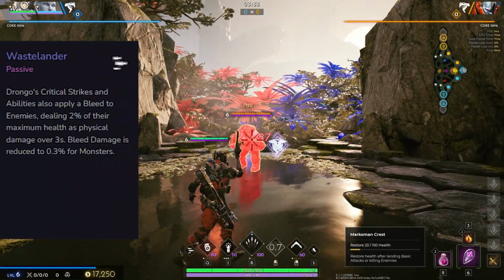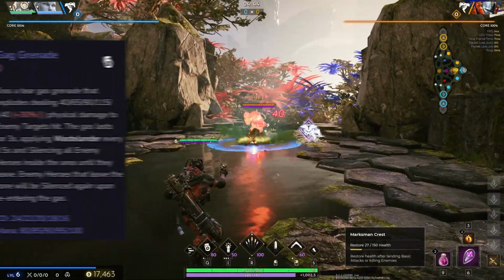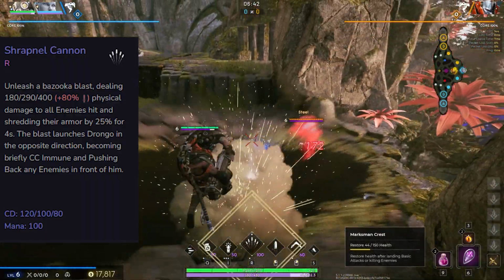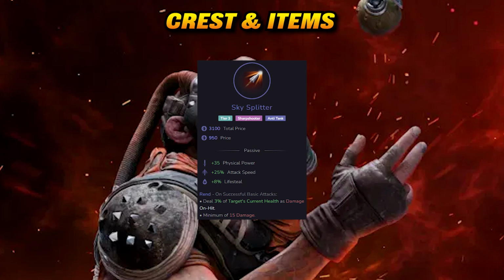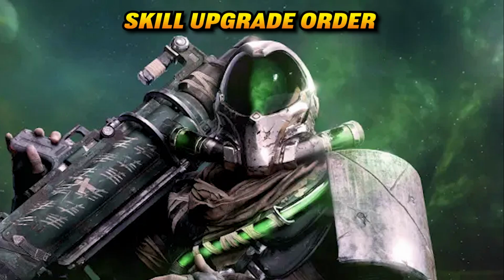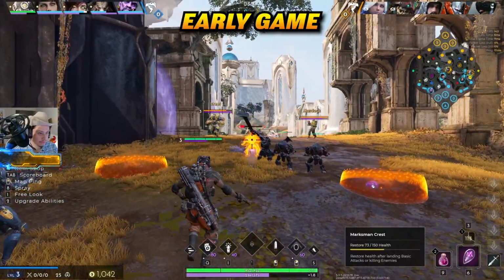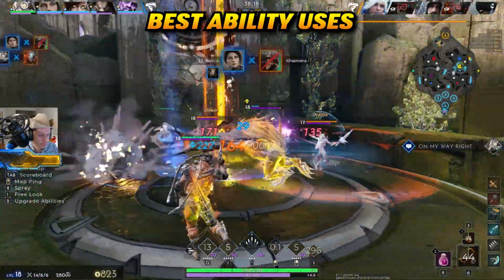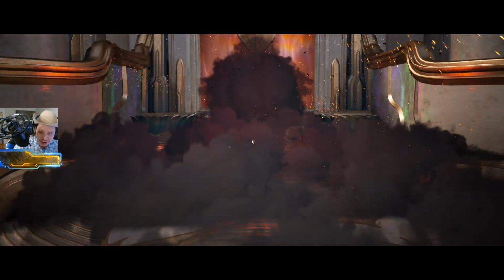3 Minute Drongo Guide (Carry) - Predecessor Guide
3 Minute Drongo Guide (Carry) - Predecessor Guide
This video is a 3 Minute video on breaking down Drongo in the Carry role going over, the pros, cons, build, tactics, and more!

Comment: Do you like Drongo as ADC/Carry?!?!?

Timecodes:
0:00 Intro Pros & Cons
0:12 Drongo's Kit
1:02 Drongo Crest & Items
1:40 Skill Order Upgrades
1:50 Early Game
2:00 Mid to Late Game Playstyle
2:15 Best Ability Uses
2:41 Overview and Outro

🎮 Catch me LIVE on Twitch & Tiktok Daily after 9pm and Weekends!